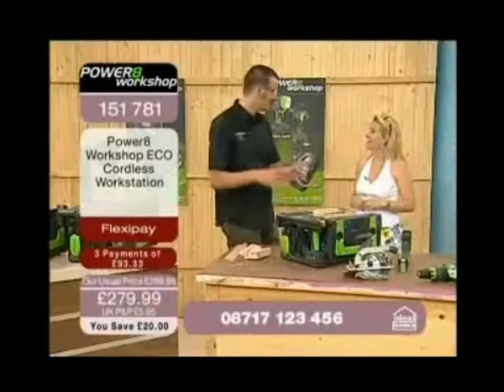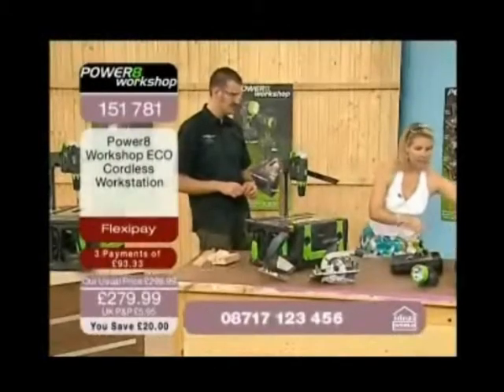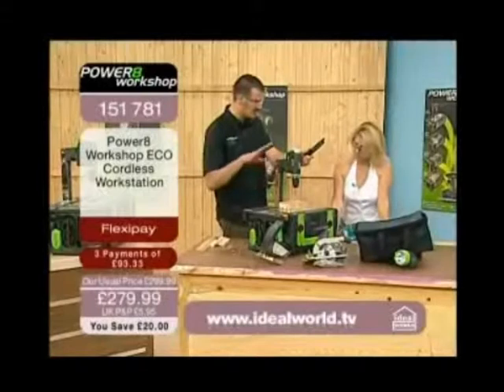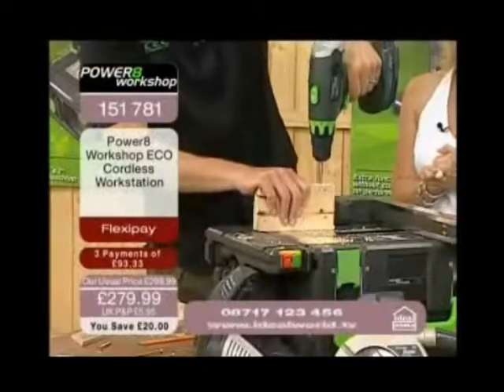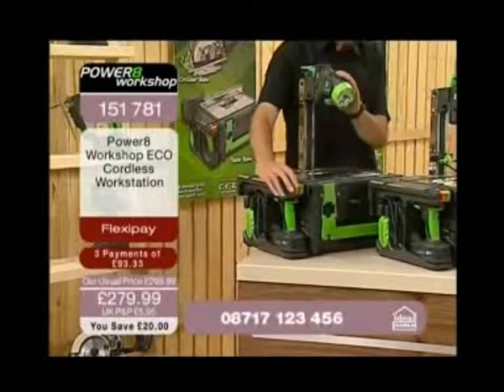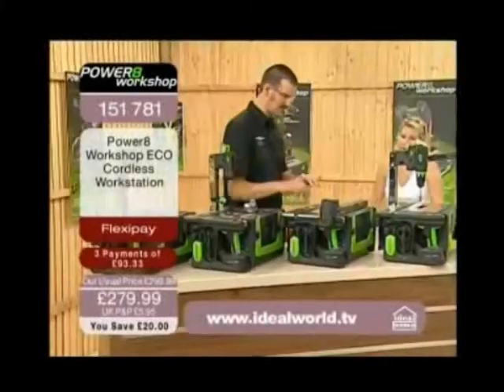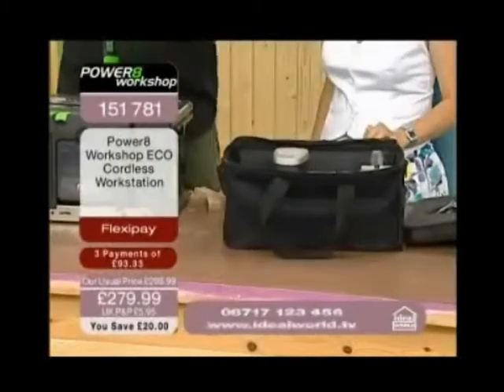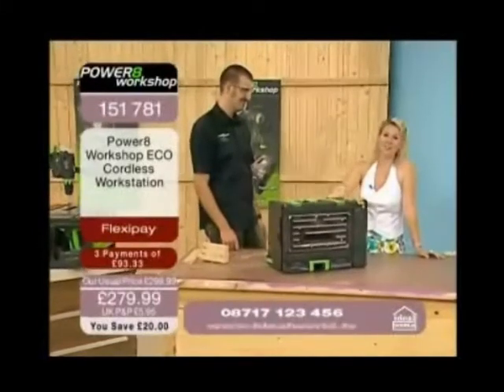POWER8workshop is on Ideal World Shopping UK part4